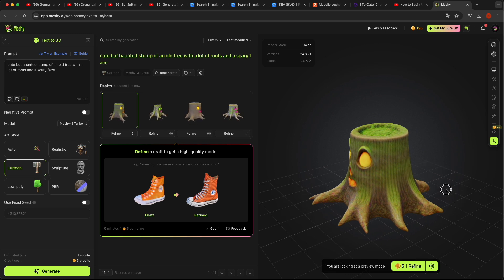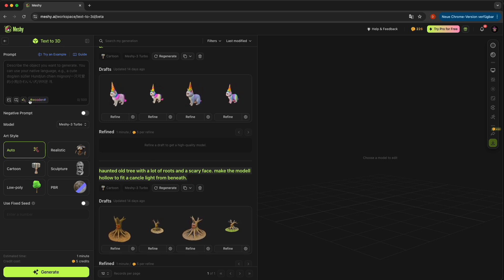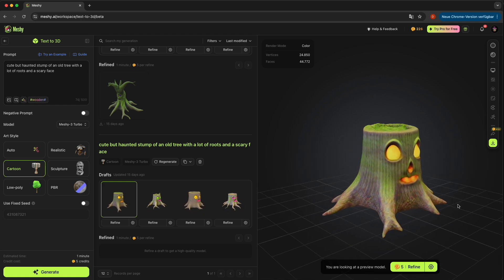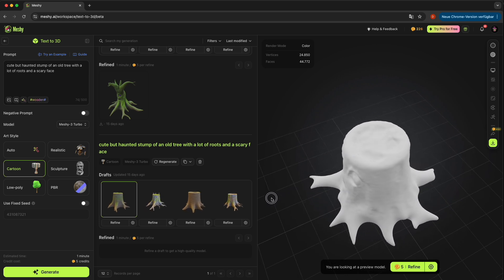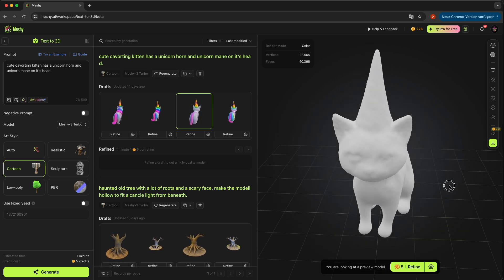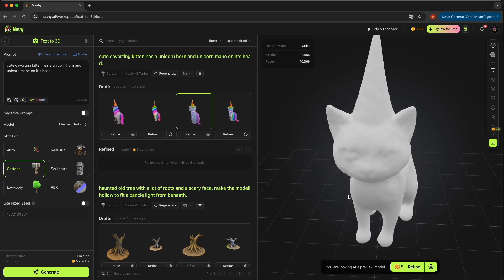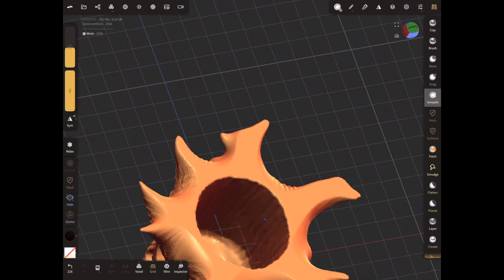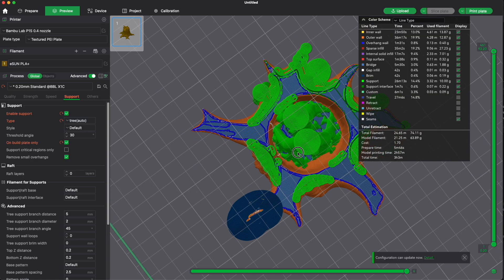AI STL generator improves my 3D design process for 3D printing (meshy AI & nomad sculpt)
In this video I will do a quick demonstration on how you can use meshy.ai to get your 3D design ideas to life.

Please notice that you will have to use some kind of 3D sculpting tool like blender or nomad sculpt to give the STL it's final 3dprintable shape.

- Nomad Sculpt (you can use if you don't have a software, it should work on basic tasks)
- Slicer (bambu studio)

Chapters:
00:00 - 00:36 Intro
00:36 - 06:57 Step 1 Meshy.AI
06:57 - 09:00 Step 2 Nomad Sculpt
09:00 - 10:26 Step 3 Sclicing
10:26 - 11:48 Final result